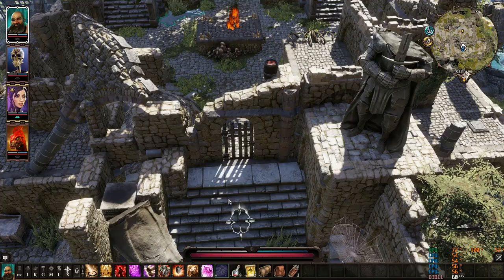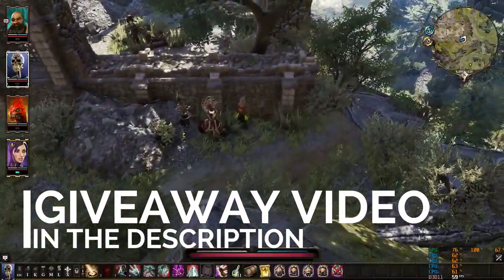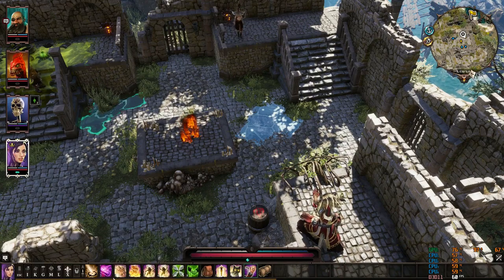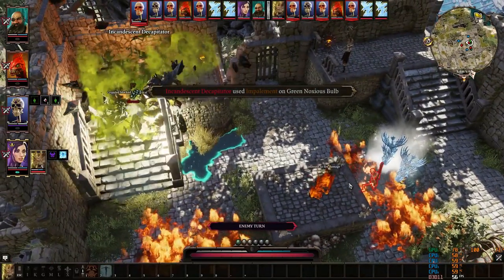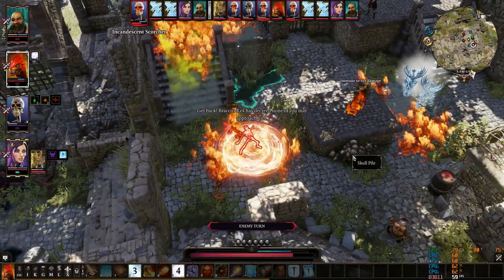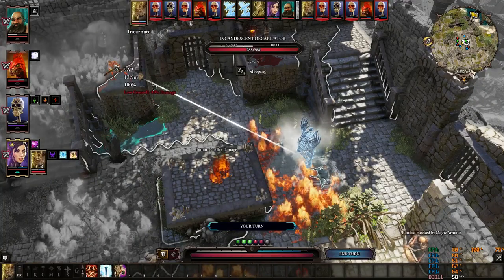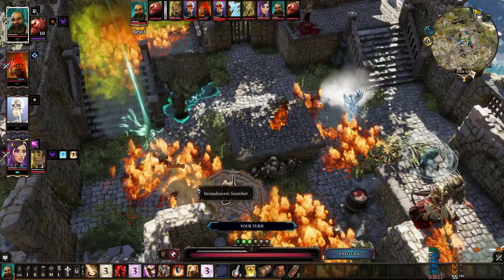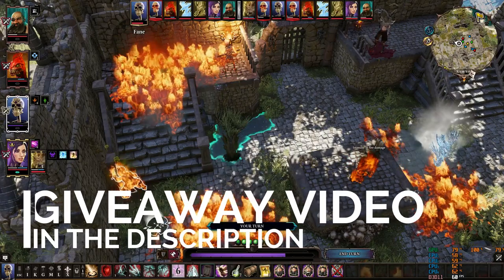DIVINITY 2 how to win every fight. Beginners tactician mode guide.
Hi guys another awesome yet very difficult game. Divinity original sin 2. This tactician guide will teach you how to win every fight

NCS credits:
Footage copyright:
Divinity 2 Original sin / Larian Studios
TAGS: DIVINITY 2 how to win every fight. Beginners tactician mode guide.